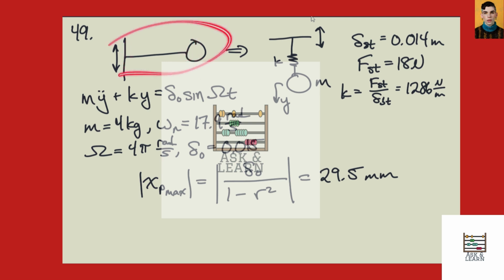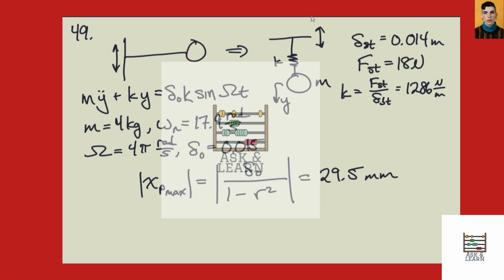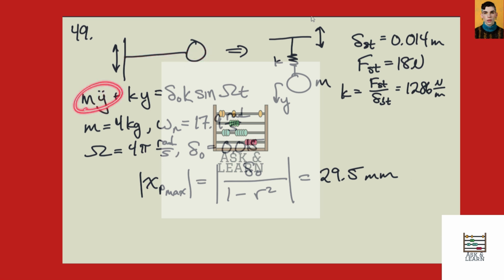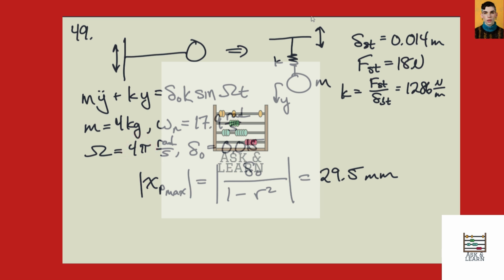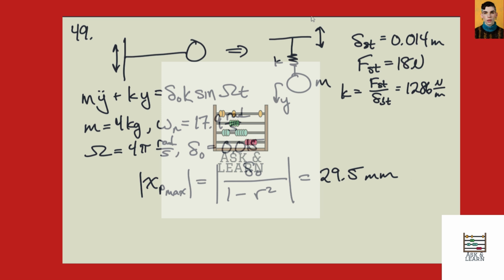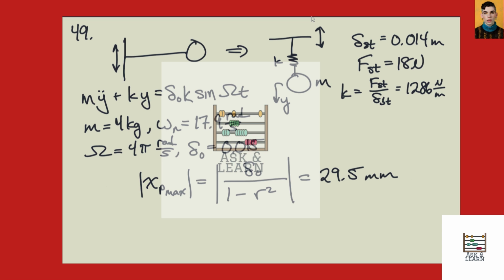The light elastic rod supports a sphere. When an vertical force is applied to the sphere, the ro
The light elastic rod supports a   sphere. When an   vertical force is applied to the sphere, the rod deflects  . If the wall oscillates with harmonic frequency of   and has an amplitude of   determine the amplitude of vibration for the sphere.